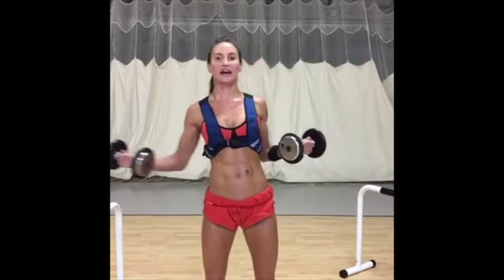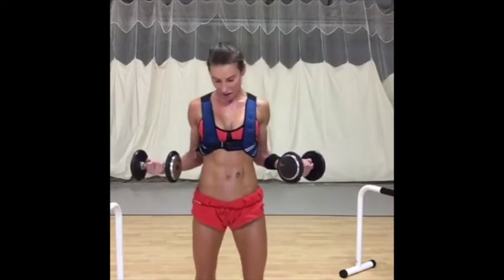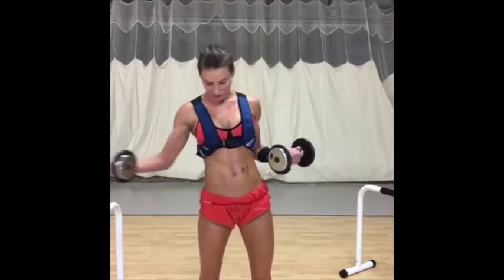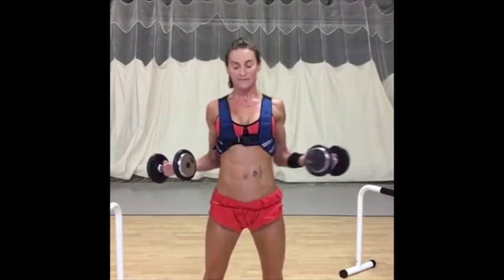Bicep Reach Out